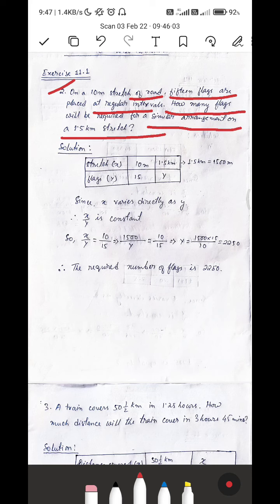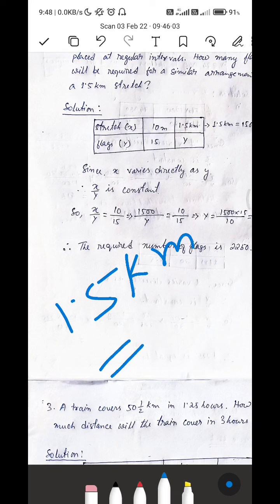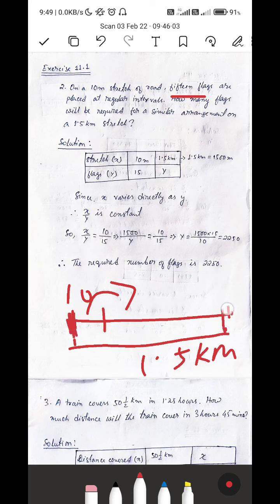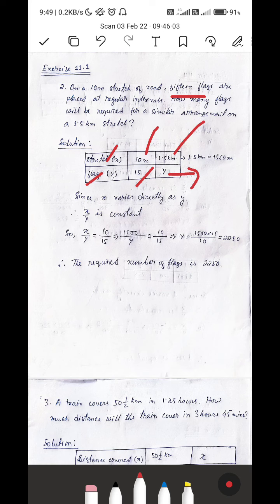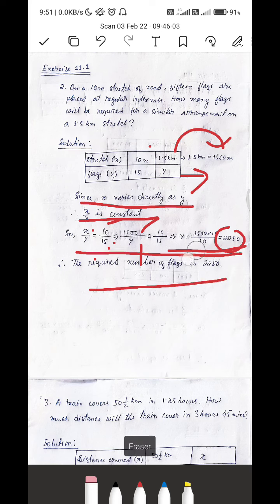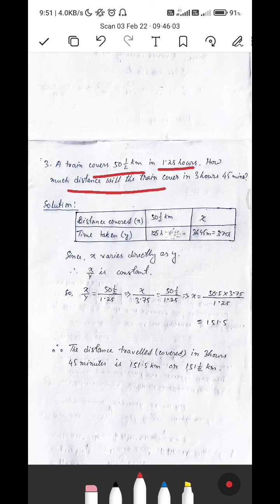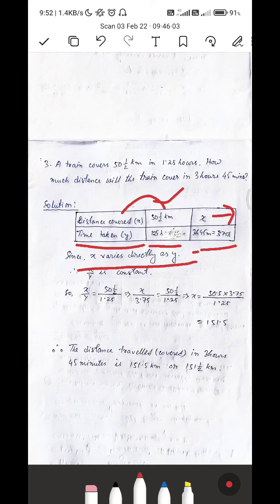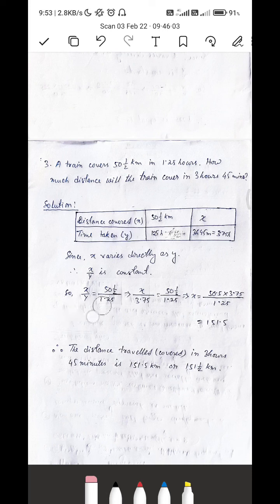Direct and Inverse Variations | Exercise 11.1 | Class VIII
Solution of question nos 2 & 3.